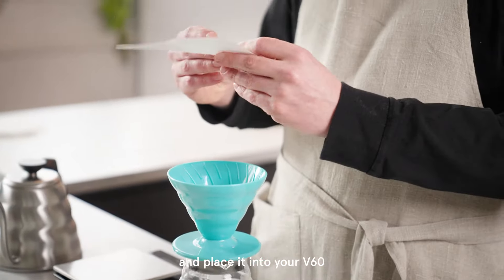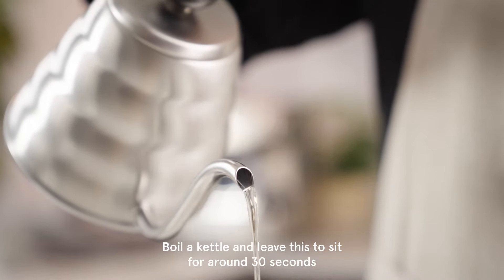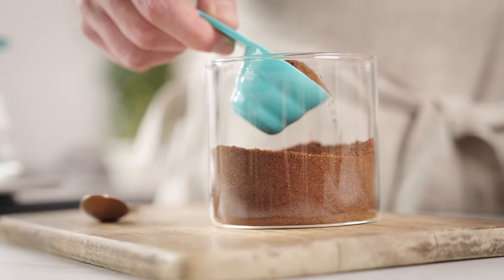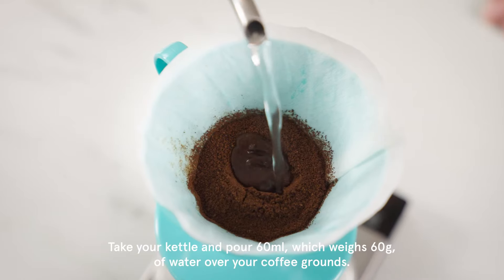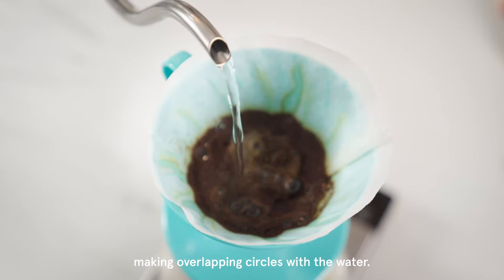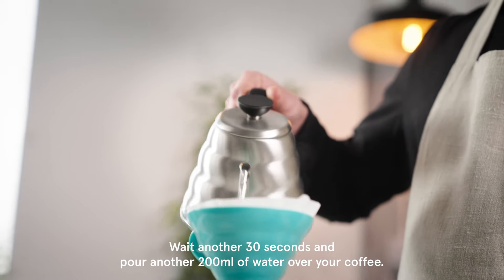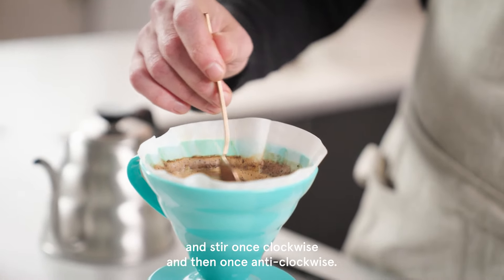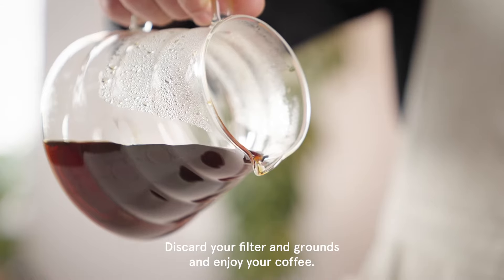How to make coffee with a V60 | V60 Guide - Pact Coffee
The V60 may look simple, but it's one of the best pieces of brewing equipment to use to get the most from speciality coffee. Here's our guide on how to optimise your V60 brewing steps - whether you're a novice or a hardened expert.

What you'll need:
Hario Plastic V60 kit
Drip scale (or a measuring jug and V60 scoop if you don't have them)
Fresh medium-grind Pact coffee
Kettle (we recommend the Hario V60 Buono Drip)
Hario V60 Range Server with Plastic Handle (or a large mug. We're making two cups)
Spoon
Filtered water (or bottled water)

Make your every morning better with fresh speciality coffee delivered days after roasting: